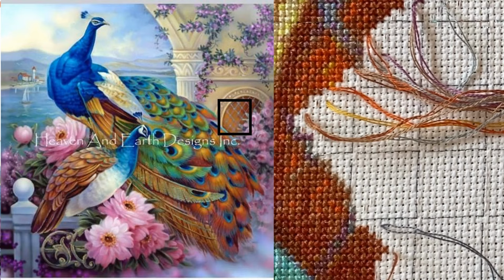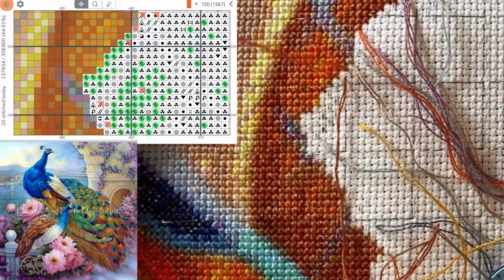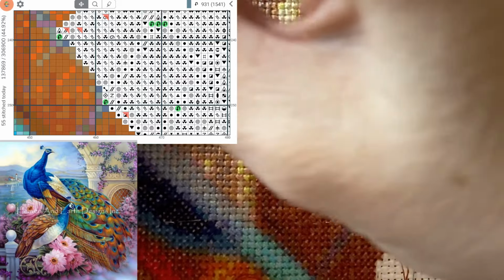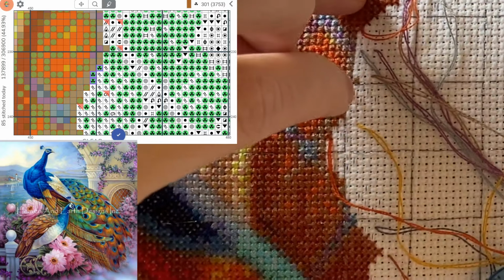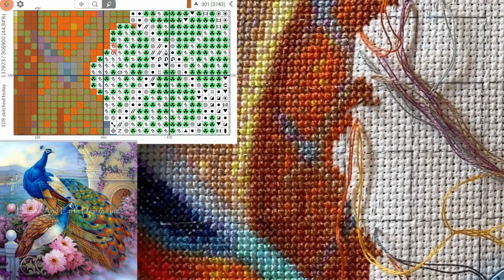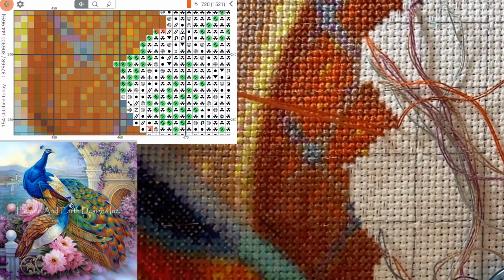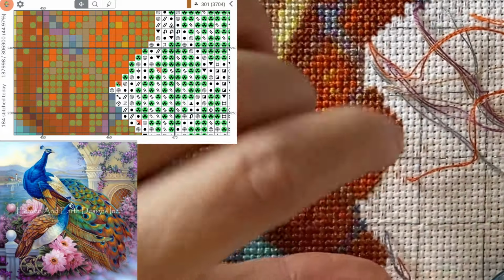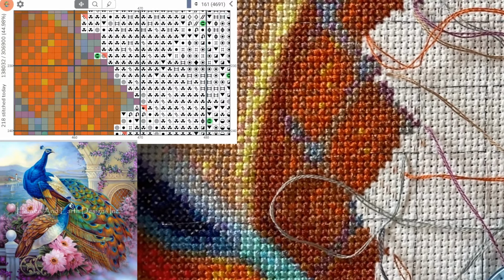Cross Stitch: Stitch With Me #279 (with talking)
Threads and needles managed with whiteboard button magnets, you can get them here or at most office supply stores: